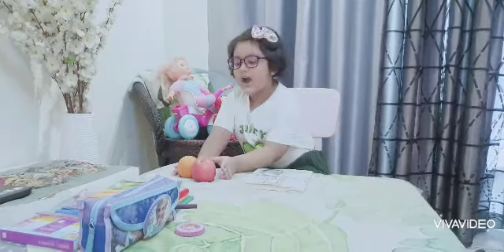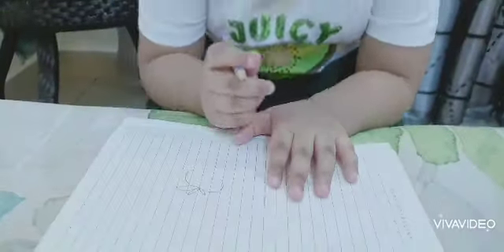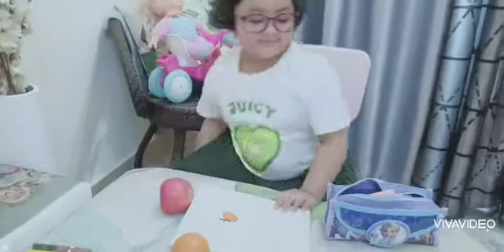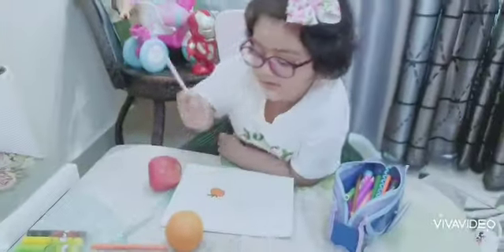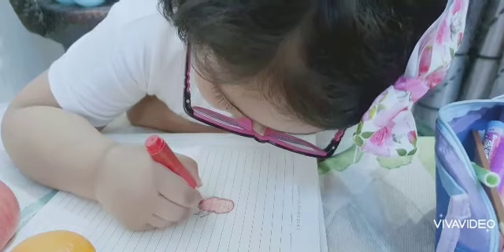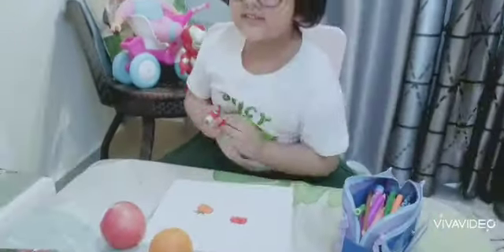How to draw Apple & Orange ??How I take care of my Baby Rabbit with dQueen A a y a t Ferdous